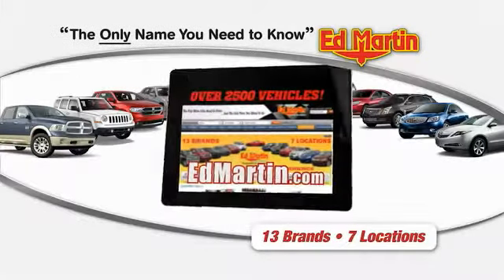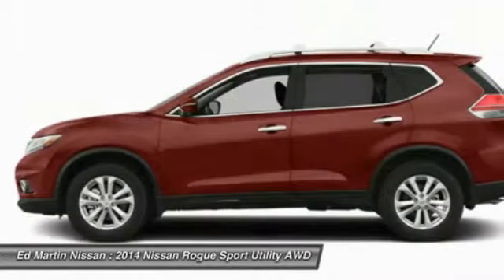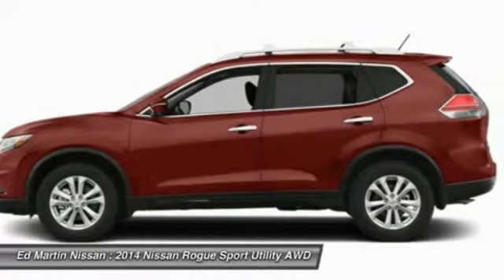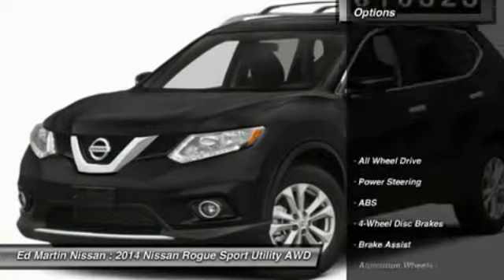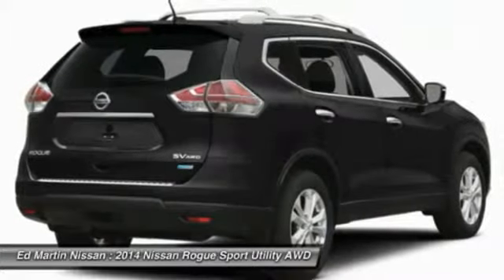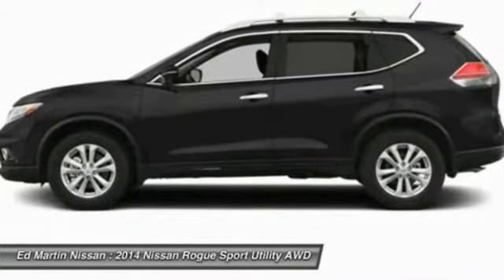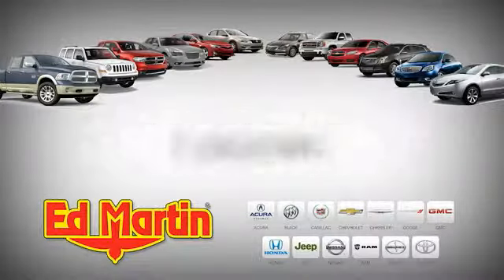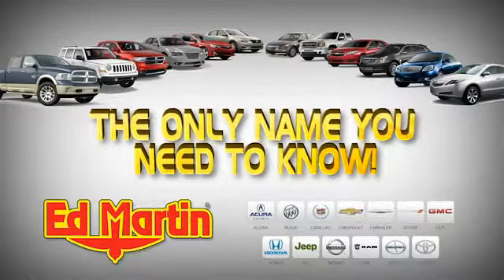2014 NISSAN ROGUE Indianapolis, IN 1R1345A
2014 NISSAN ROGUE Indianapolis, IN
Stock# 1R1345A

BALANCE OF FACTORY WARRANTY., ONE OWNER L0CAL TRADE!, NISSAN CERTIFIED VEHICLE!, GREAT VEHICLE HISTORY!, And FULLY SERVICED AND READY TO GO!. AWD! Tired of the same tiresome drive? Well change up things with this handsome 2014 Nissan Rogue. Climb into this superb Nissan Rogue, knowing that it will always get you where you need to go, on time, every time. Nissan Certified Pre-Owned means you not only get the reassurance of up to a 7yr/100,000 mile Warranty, but also a 156-point inspection/reconditioning, 24/7 roadside assistance, trip-interruption services, and a complete CARFAX vehicle history report.